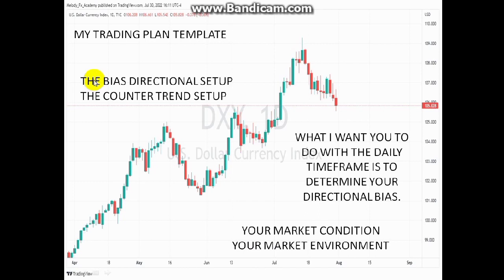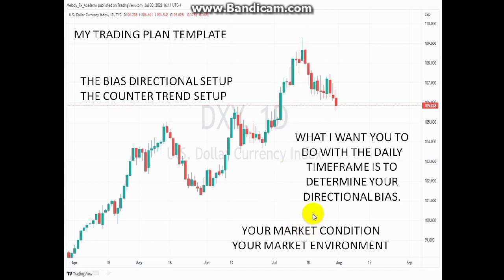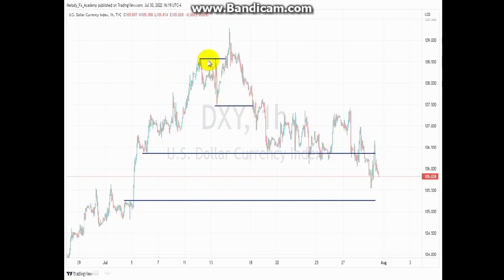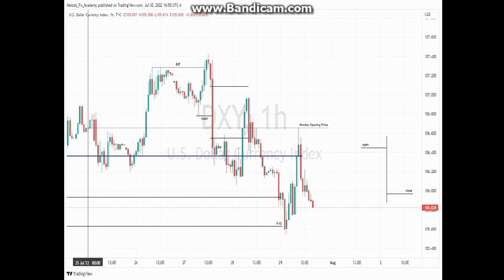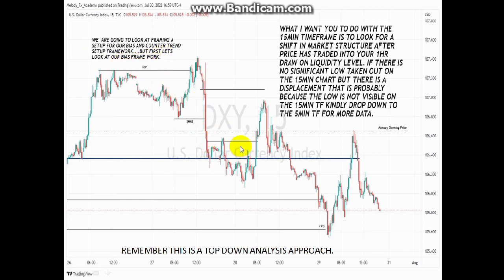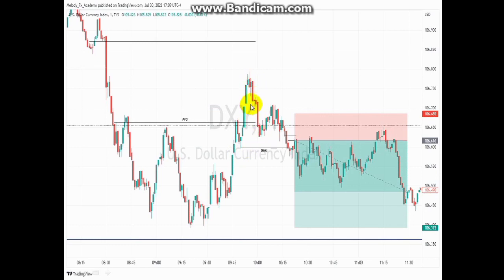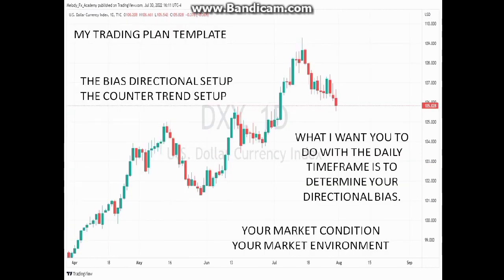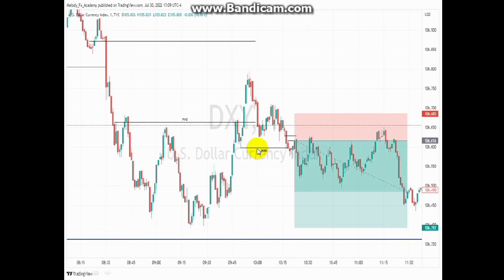2022 ICT MENTORSHIP - How To Frame A Trade Setup Made Easy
In this video we will be looking at the concept of how to Frame a trade setup.